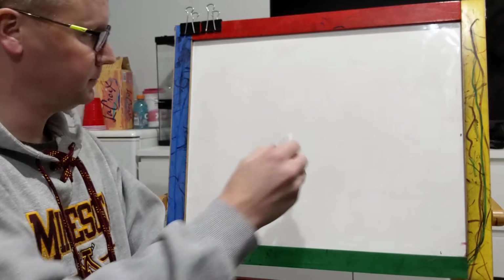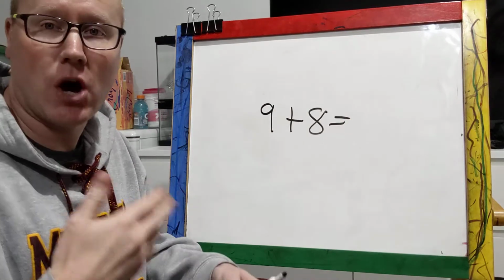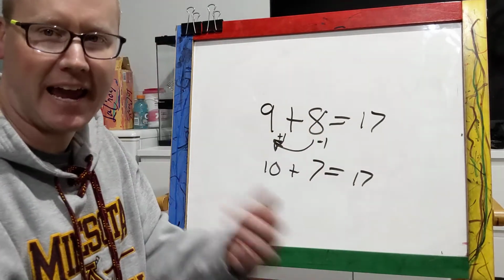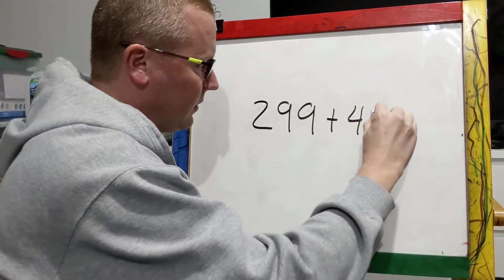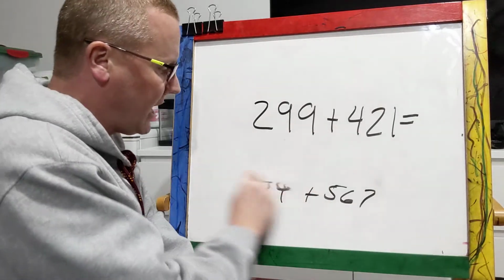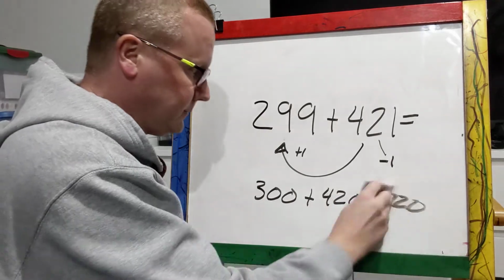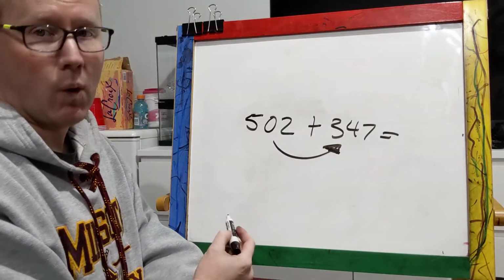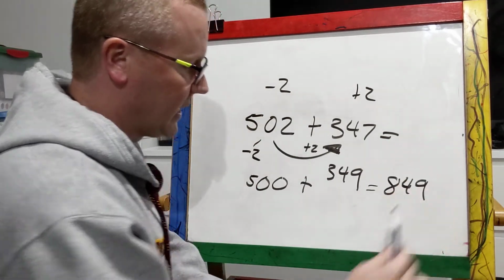Give and Take